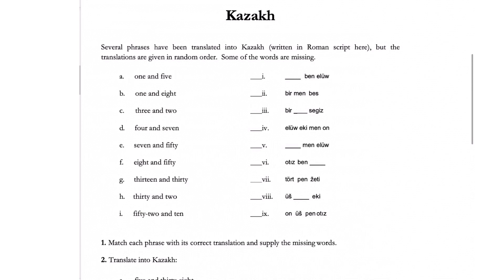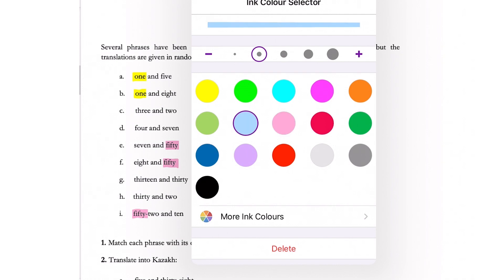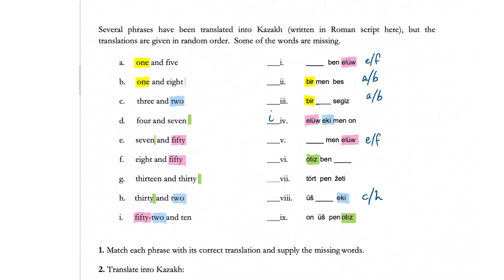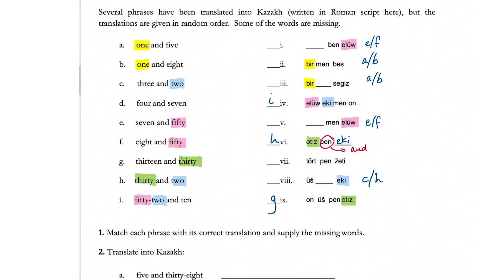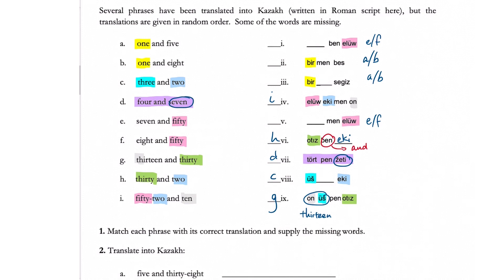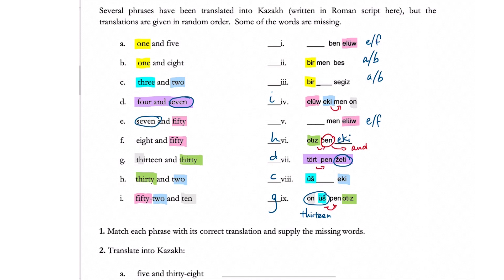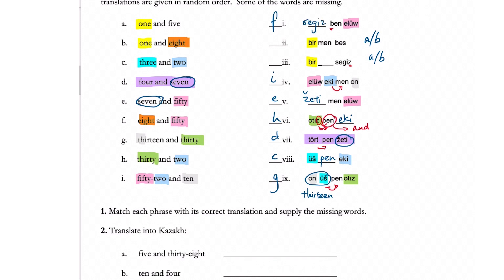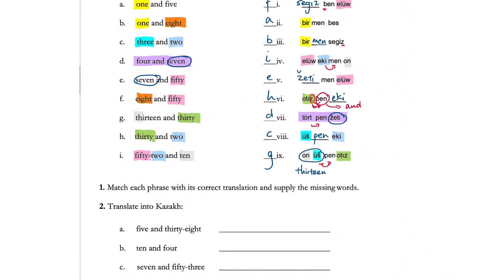International Linguistics Olympiad --- Kazakh